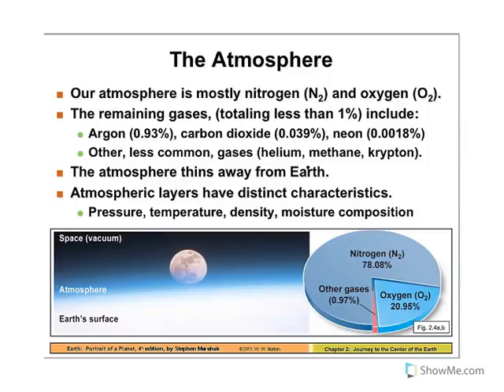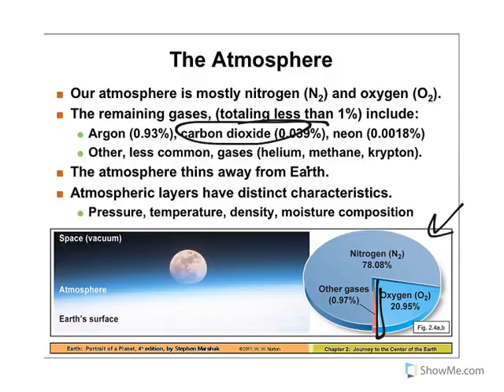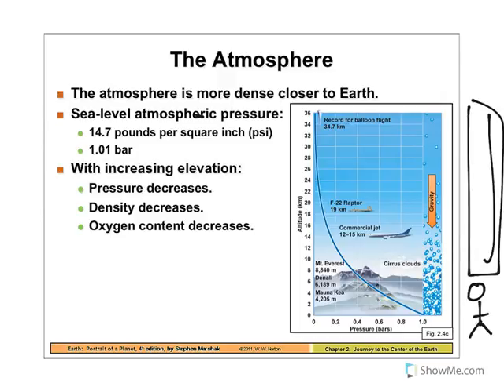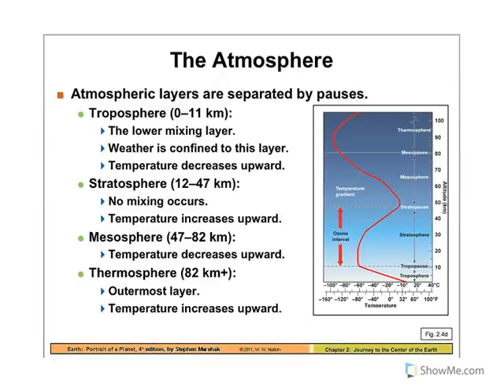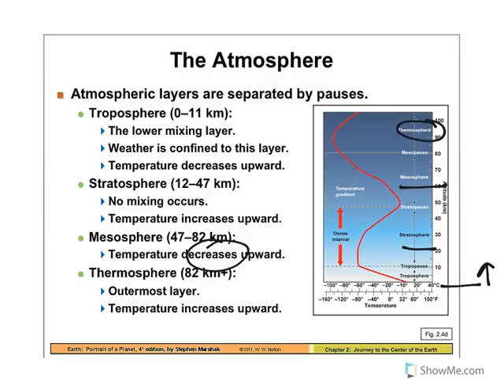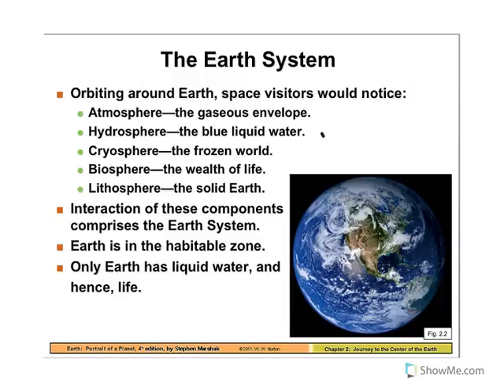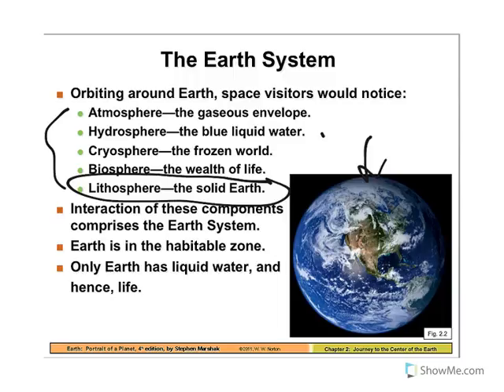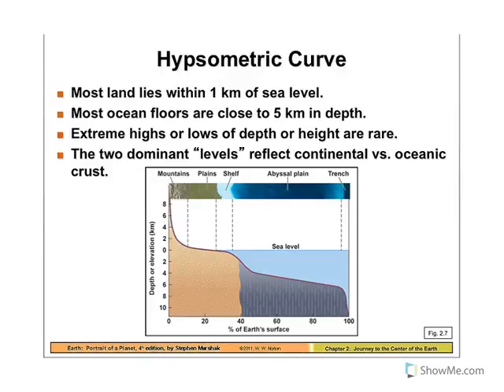Physical Geology: Earth's Layers, atmosphere